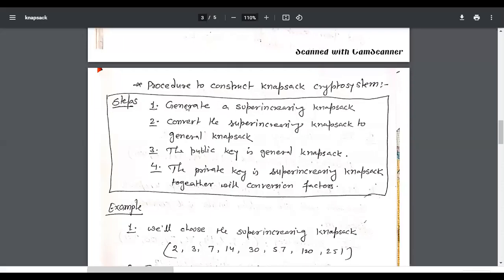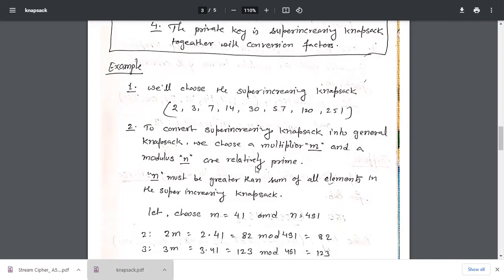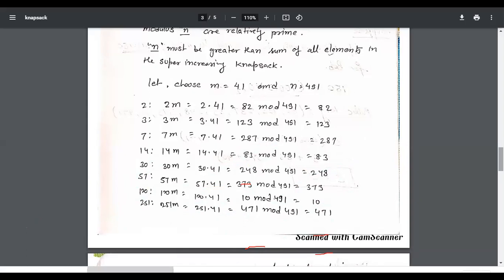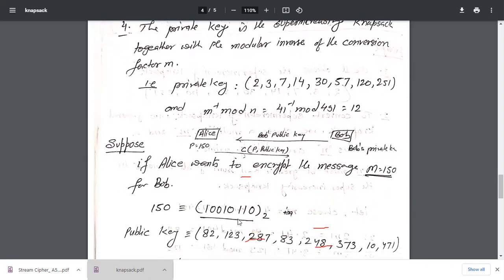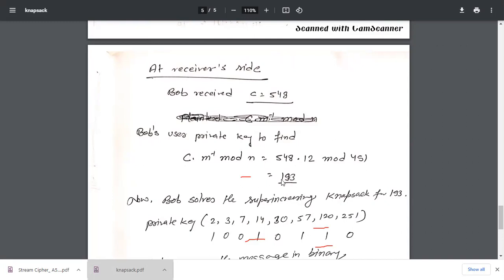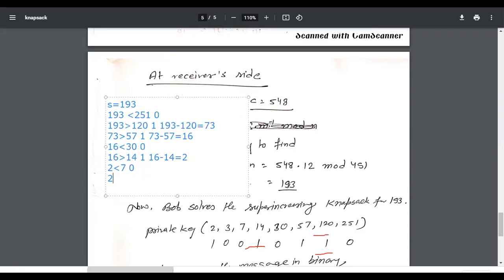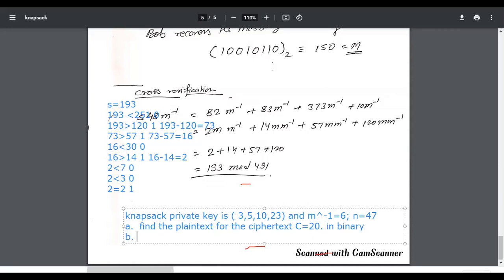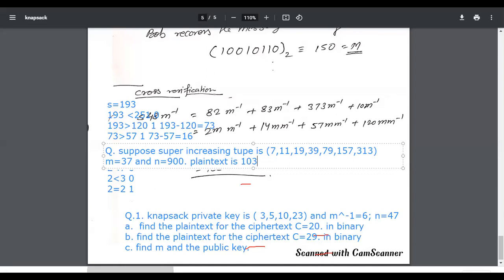Knapsack Cryptosystem with example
Knapsack Public-key Cryptosystem
Knapsack encryption
Knapsack decryption
Example
Practice Question